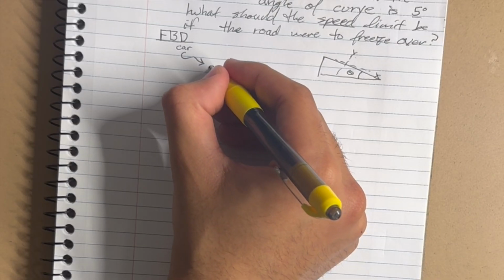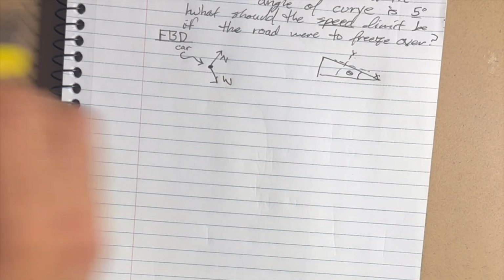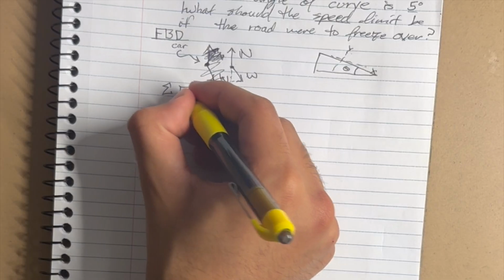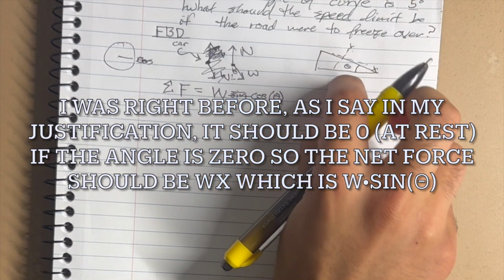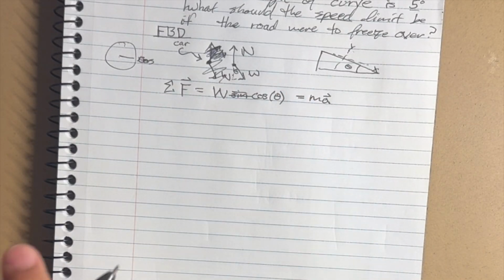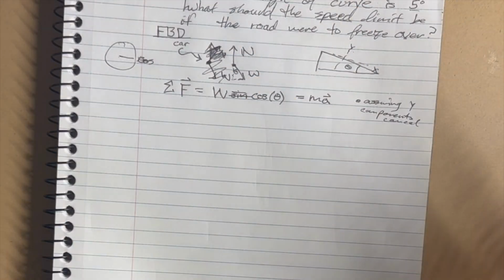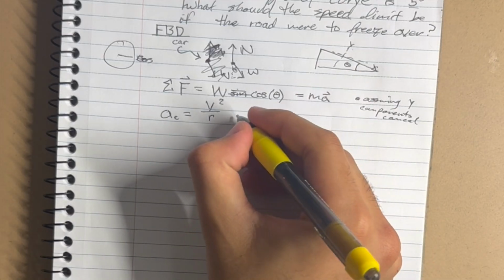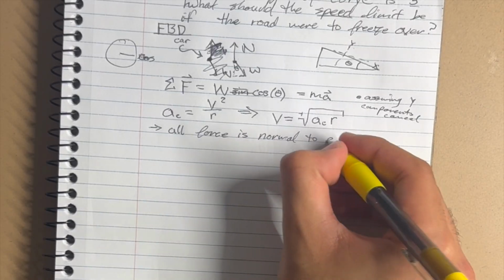Curved Road Speed Limit Problem—Physics 124 video #4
This works on force decomposition and centripetal forces in a problem which is a favourite of mine :)